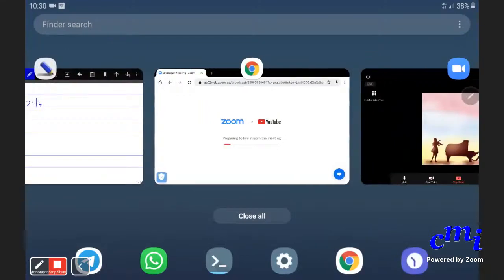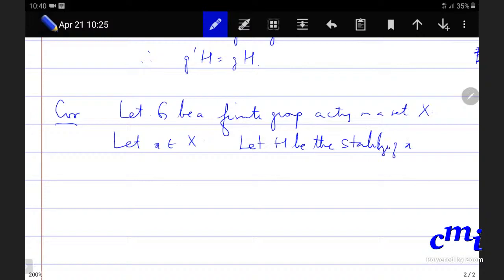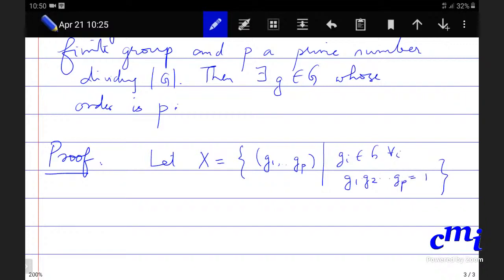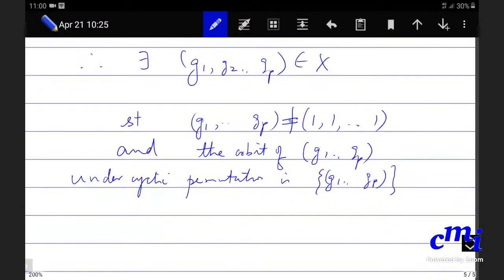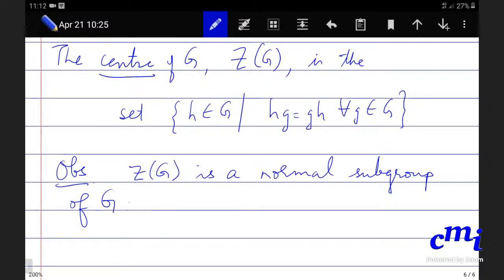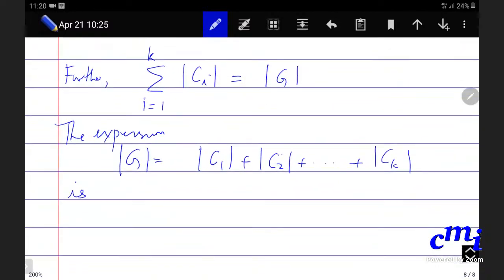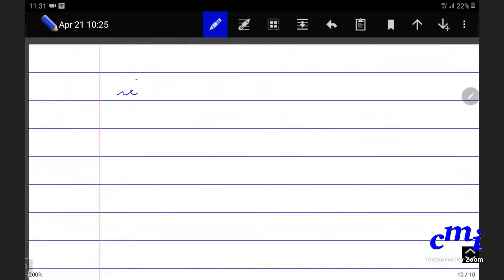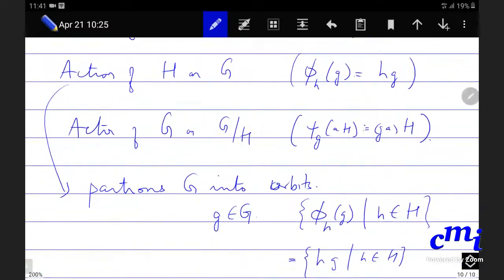Algebra 2 - Lecture 23 - Manoj Kumini - 21.04.22